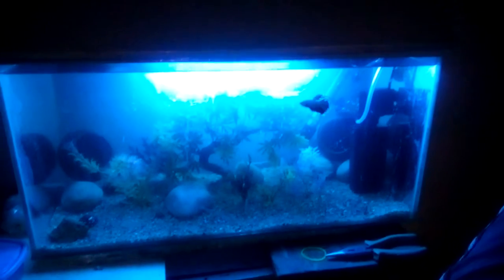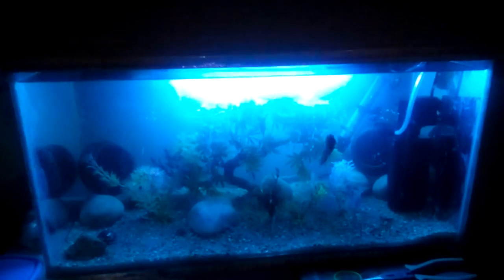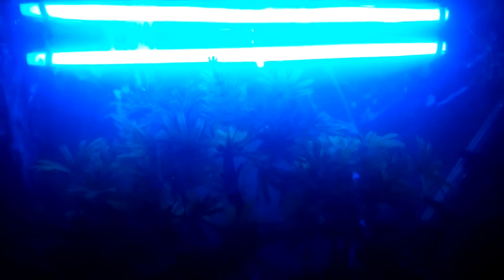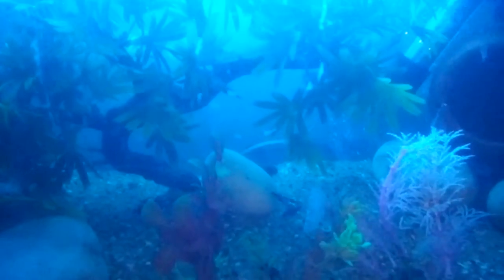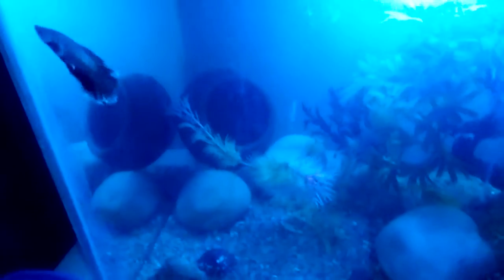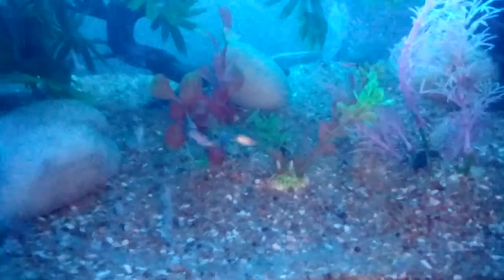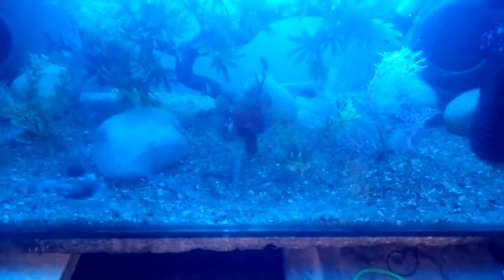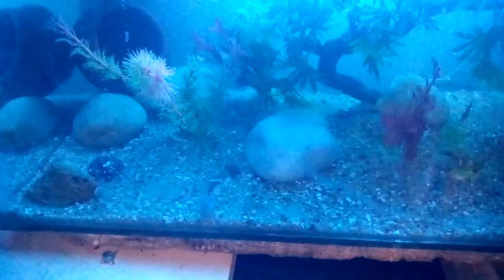My beta fish corp with his new frinds